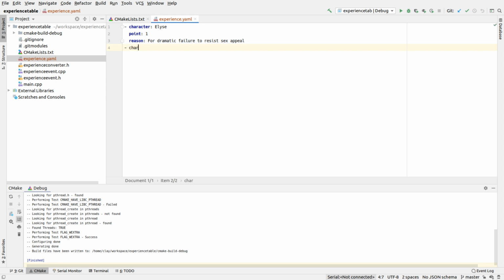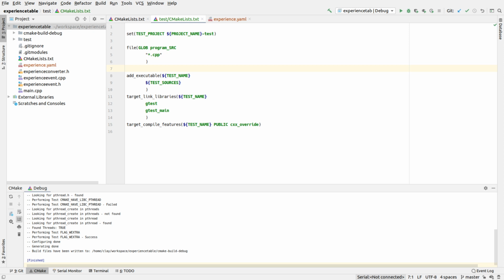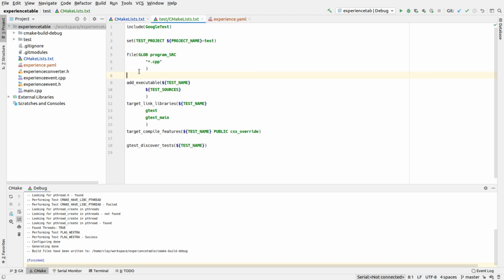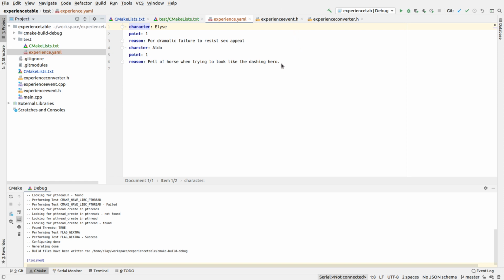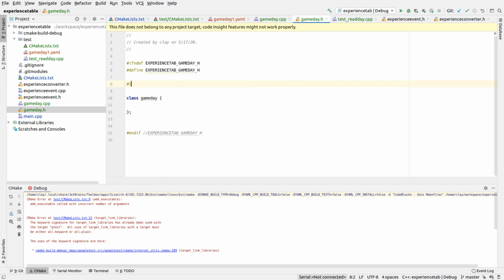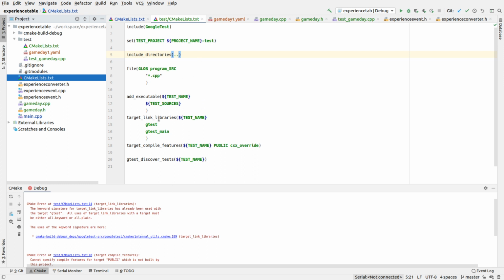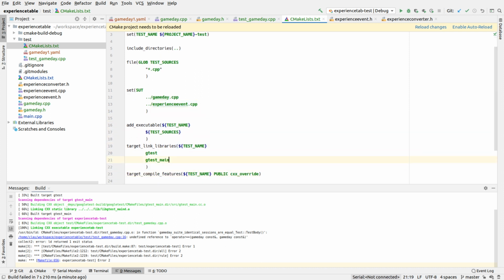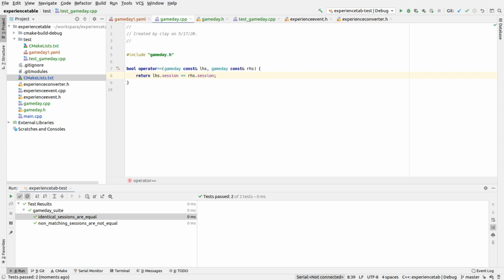RPG Experience Tracker with GTest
I wire in GTest tests to a C++ project.  A quick overview of using CMake to manage external dependencies.  And I even write a quick test for the RPG Experience Tracker -- Watch live